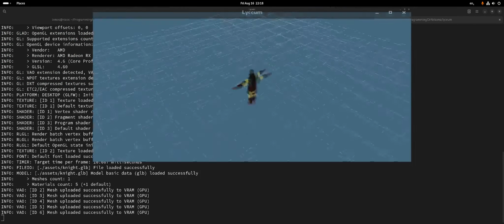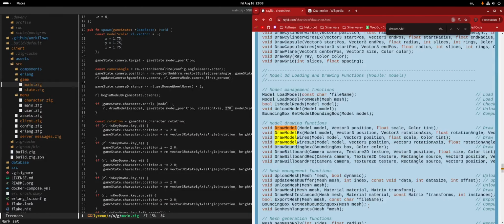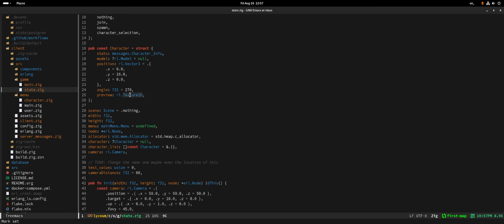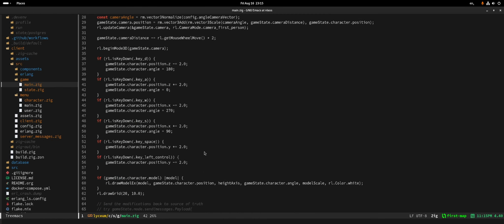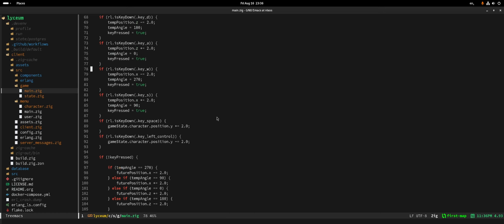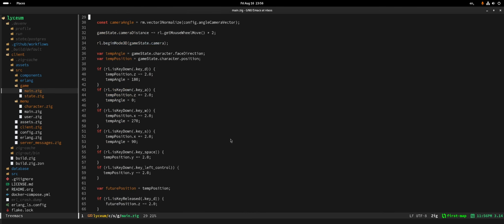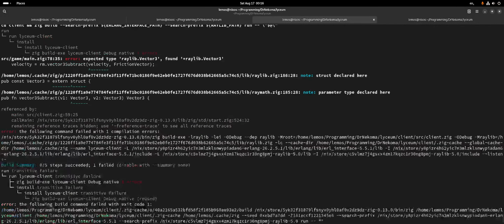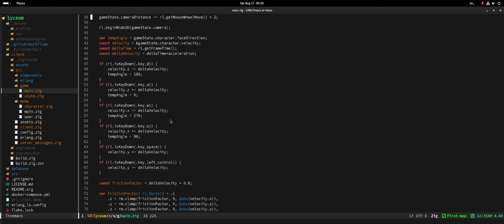Lyceum #10 - Introducing Character's Physics